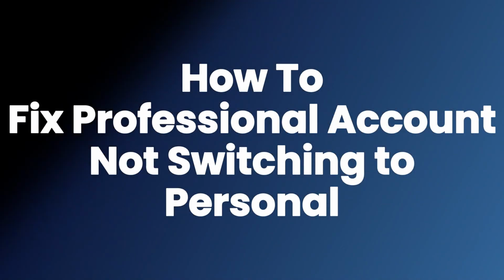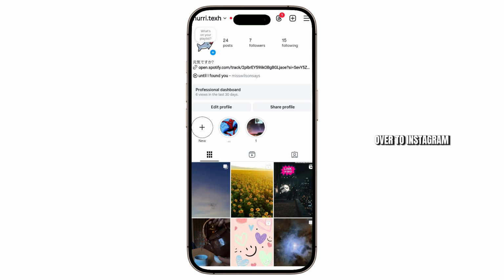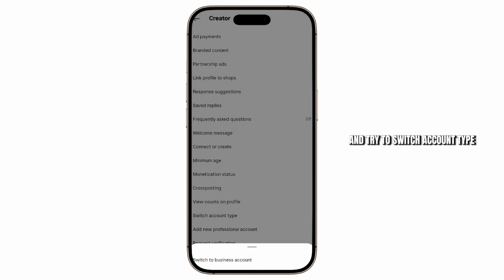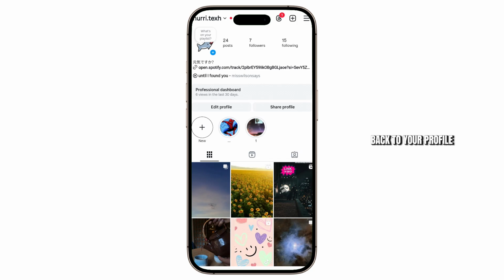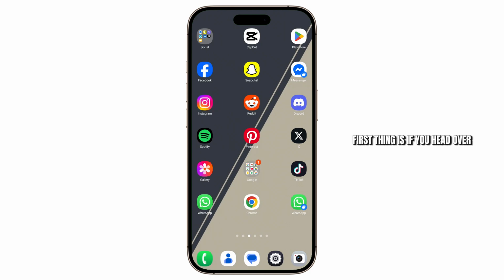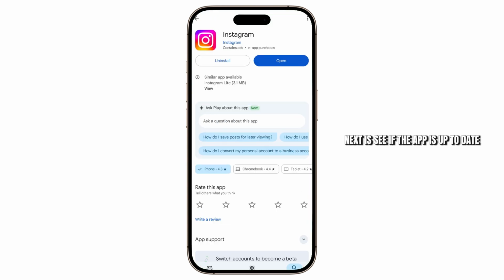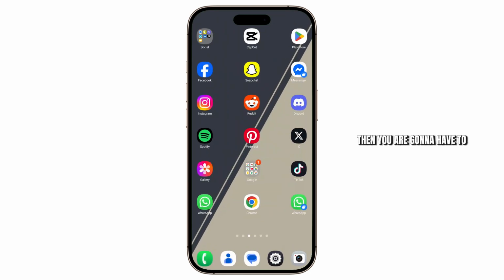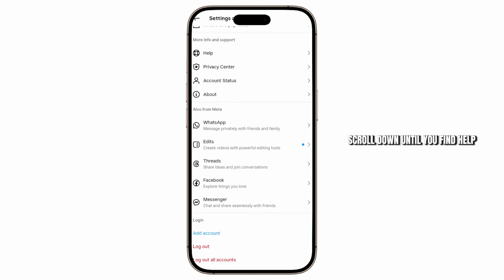Instagram Professional Account Not Switching to Personal Account Problem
Having trouble switching your Instagram professional account back to a personal account? 😕📲 Don’t stress — this updated 2025 guide will show you exactly how to fix the issue and regain full control over your account settings.

What You’ll Learn in This Video:
✅ Why Instagram won’t let you switch to a personal account
✅ Step-by-step solution to fix the switching issue
✅ Key differences between personal, creator, and business accounts
✅ Pro tips to avoid this problem in the future

Whether you're done with insights and want a simpler profile or you're facing glitches in switching, this quick tutorial has got you covered.

📌 Chapters:
⏱ 0:00 - Introduction
⏱ 0:10 - Fix Instagram Professional Account Not Switching to Personal Account